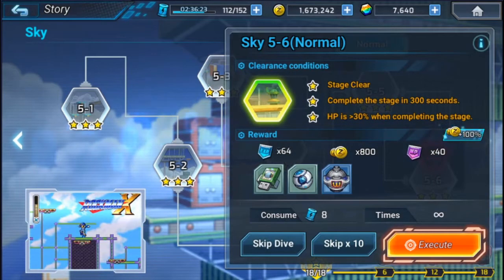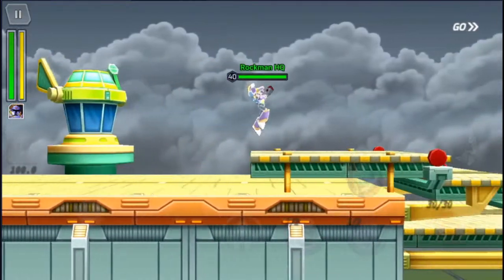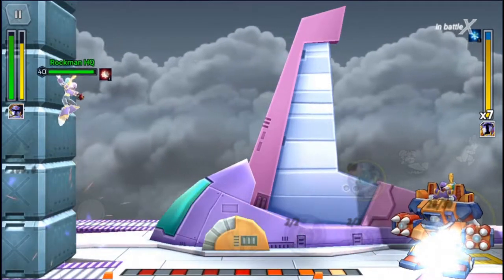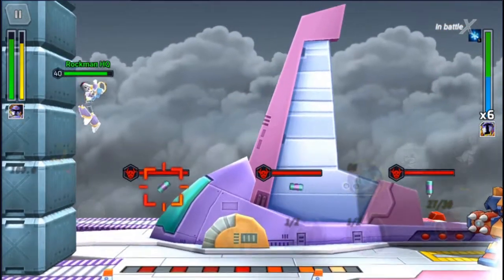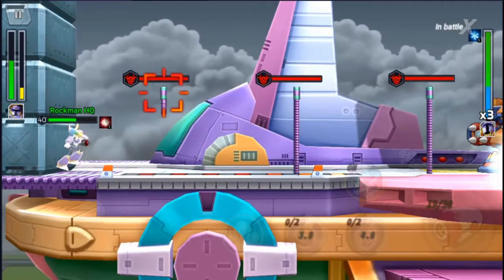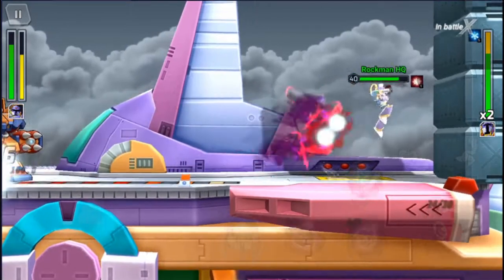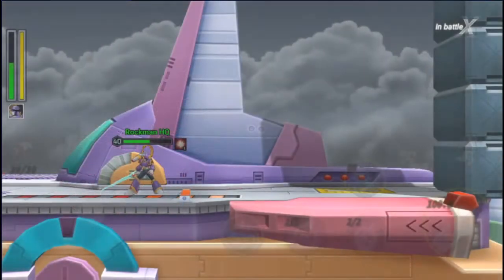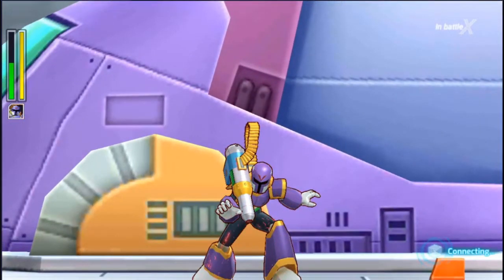Vile boss battle walkthrough: Rockman X Dive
I play a little careless and aggressive for his fight at times, but I didn't want a long video showing the same thing over and over. Here we take on Vile in his Goliath(X3) ride armor. The trick to the battle is to abuse the walls they give you.